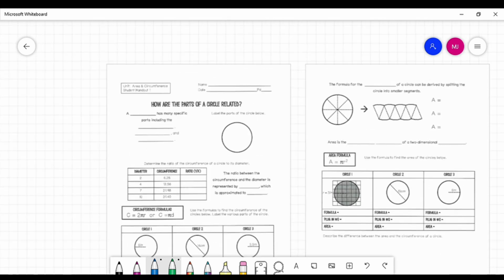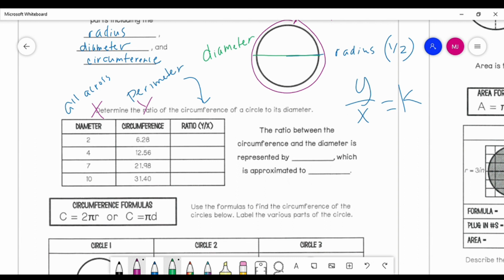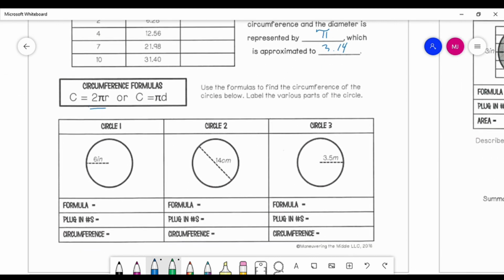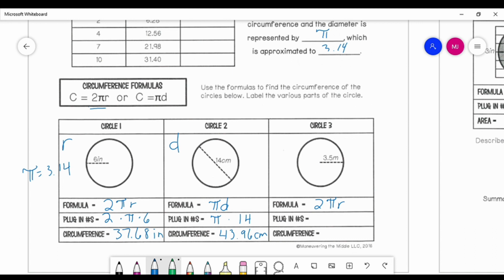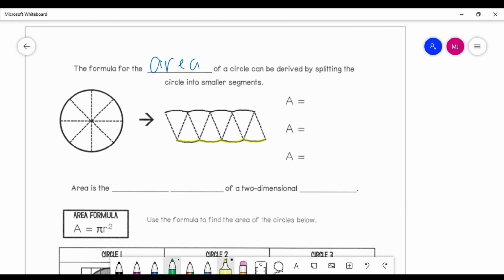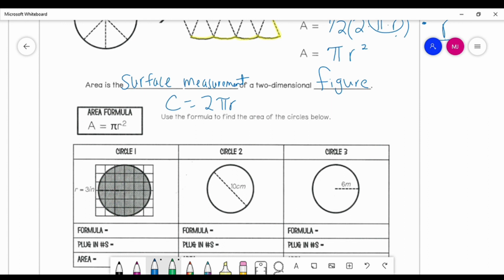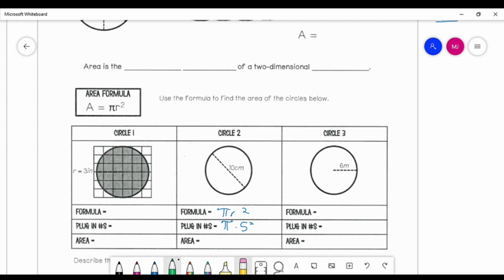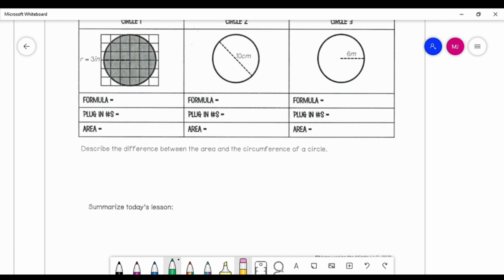Area and circumference